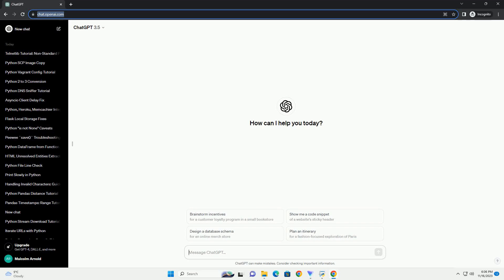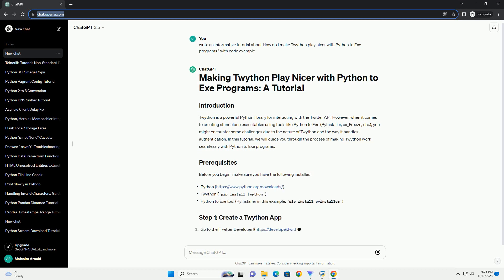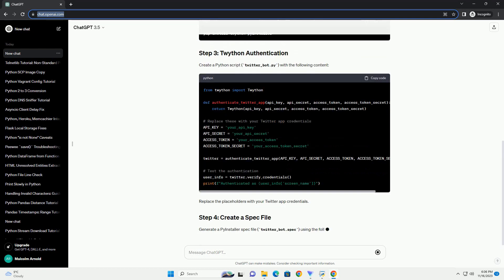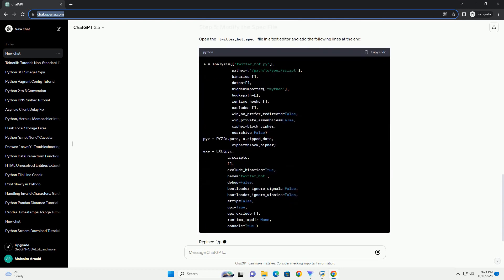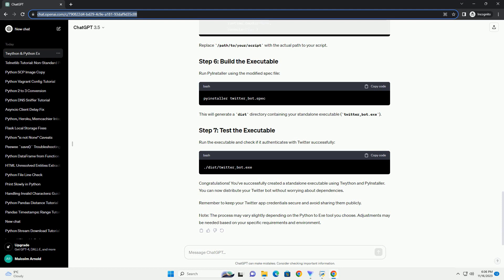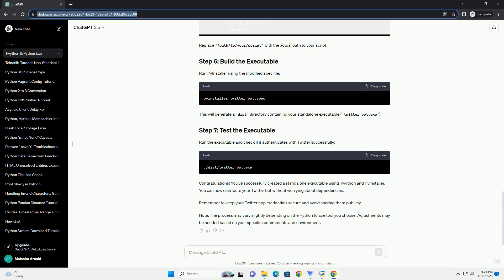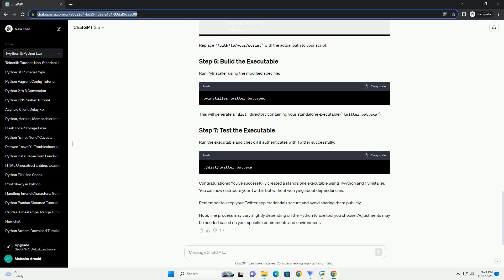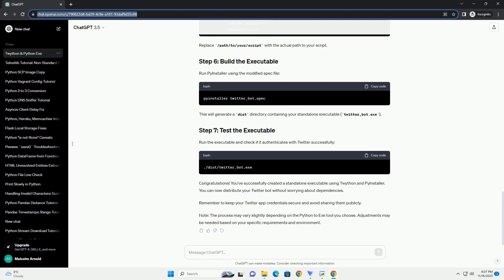How do I make Twython play nicer with Python to Exe programs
Twython is a powerful Python library for interacting with the Twitter API. However, when it comes to creating standalone executables using tools like Python to Exe (PyInstaller, cx_Freeze, etc.), you might encounter some challenges due to the nature of Twython and the way it handles authentication. In this tutorial, we will guide you through the process of making Twython work seamlessly with Python to Exe programs.
Before you begin, make sure you have the following installed:
Ensure you have the required packages installed:
Create a Python script (twitter_bot.py) with the following content:
Replace the placeholders with your Twitter app credentials.
Generate a PyInstaller spec file (twitter_bot.spec) using the following command:
This will create a twitter_bot.spec file in the same directory.
Open the twitter_bot.spec file in a text editor and add the following lines at the end:
Replace /path/to/your/script with the actual path to your script.
Run PyInstaller using the modified spec file:
This will generate a dist directory containing your standalone executable (twitter_bot.exe).
Run the executable and check if it authenticates with Twitter successfully:
Congratulations! You've successfully created a standalone executable using Twython and PyInstaller. You can now distribute your Twitter bot without worrying about dependencies.
Remember to keep your Twitter app credentials secure and avoid sharing them publicly.
Note: The process may vary slightly depending on the Python to Exe tool you choose. Adjustments may be needed based on your specific requirements and environment.
ChatGPT